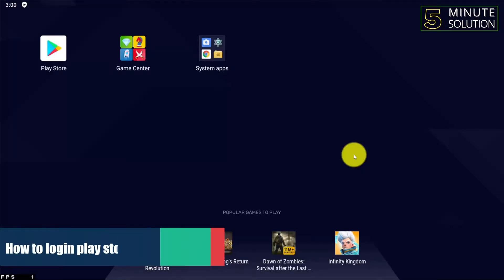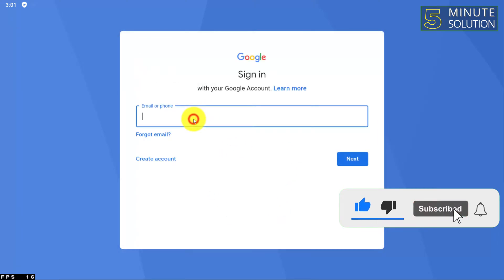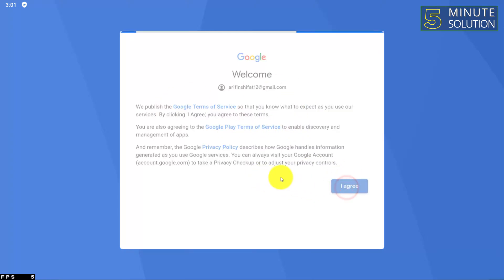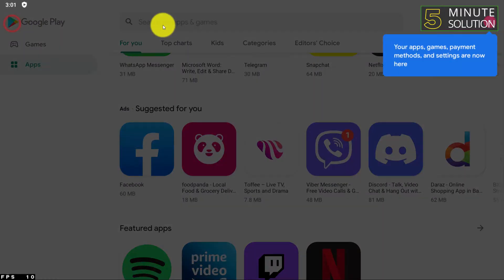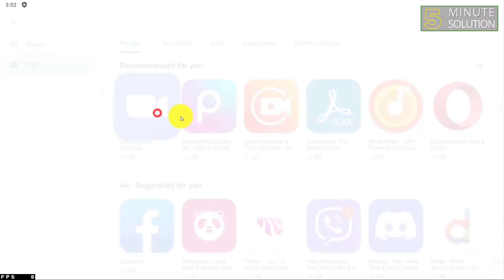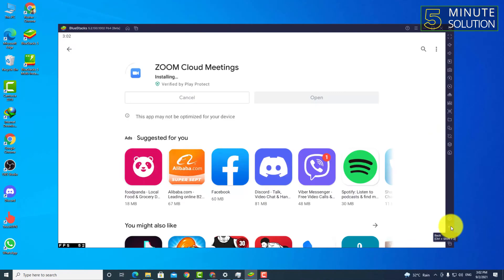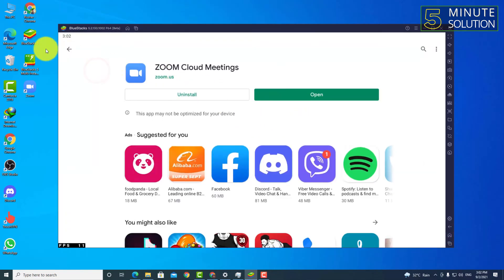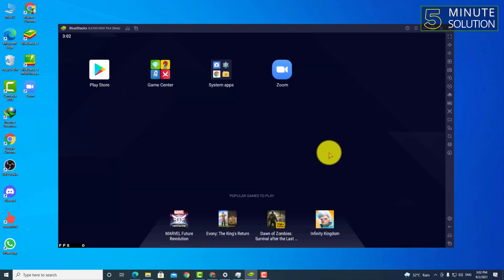How to login play store in bluestacks5 2024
How to log in play store in bluestacks5 2024
How can I do this?
Install and launch BlueStacks. ...
Google Play will ask you to sign in. ...
After loading for a few seconds, the Google Sign In page will appear, as shown in the image. ...
On the next screen, you will be asked to enter your account password. ...